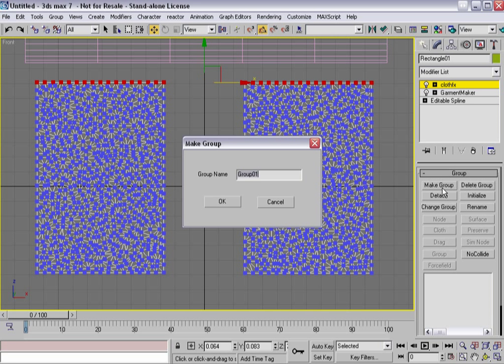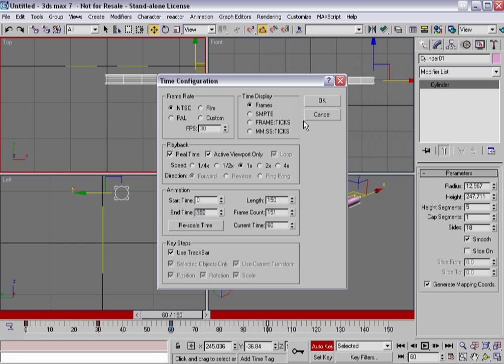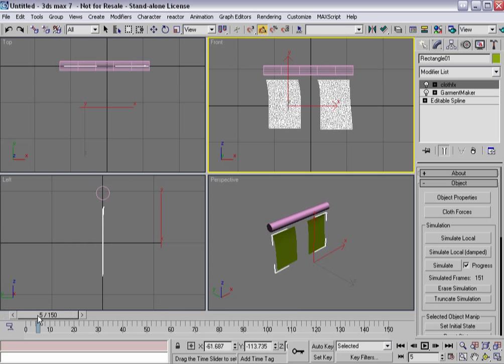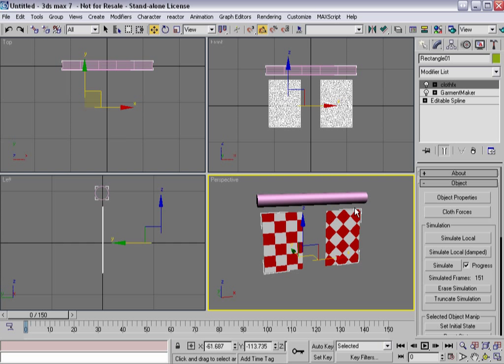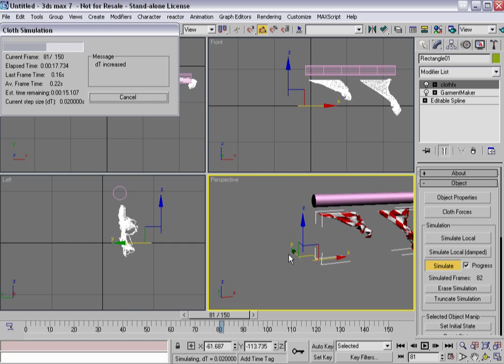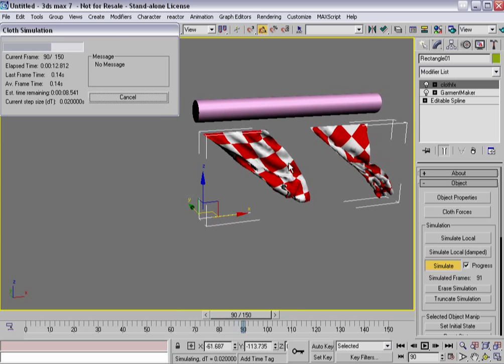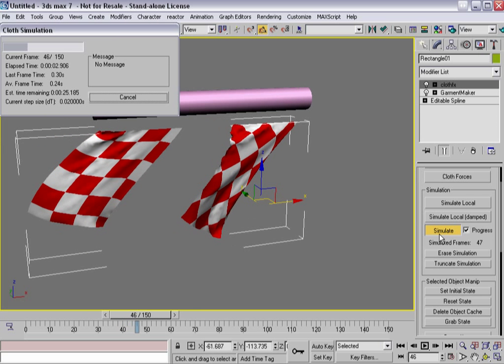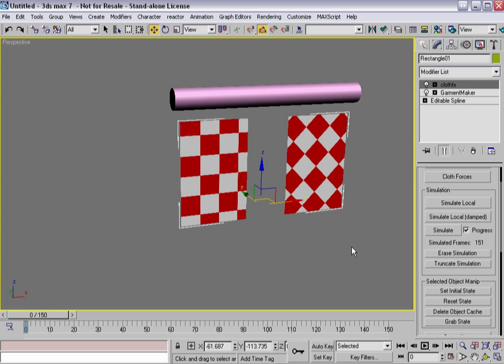3ds Max Cloth Tutorial 7(b)/14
Turbo squid cloth technique tutorial part 7 ! Biased Cloth Basics
this video split to a and b